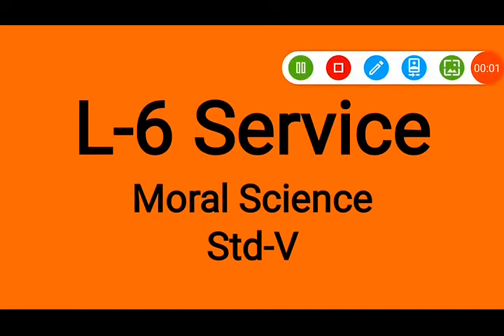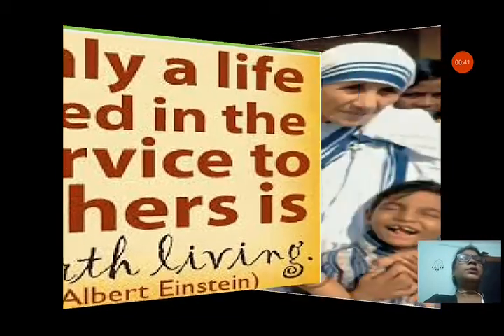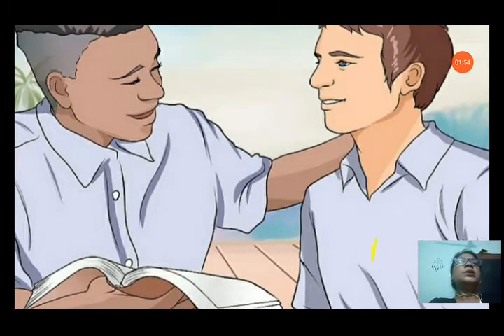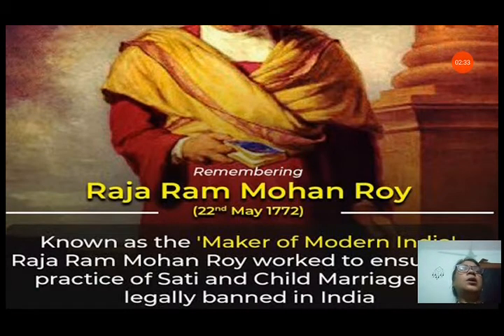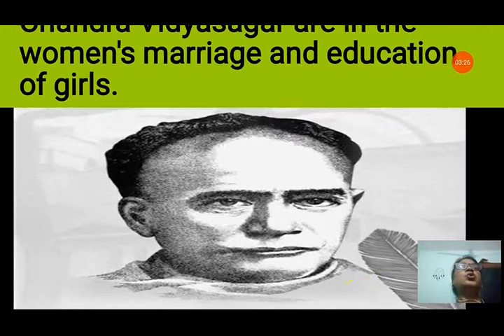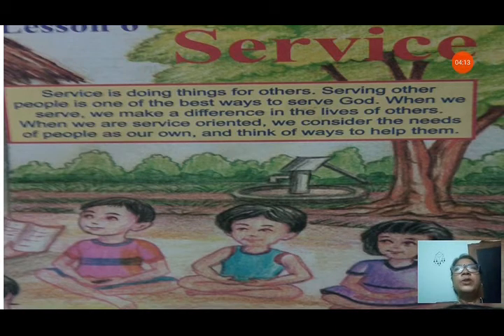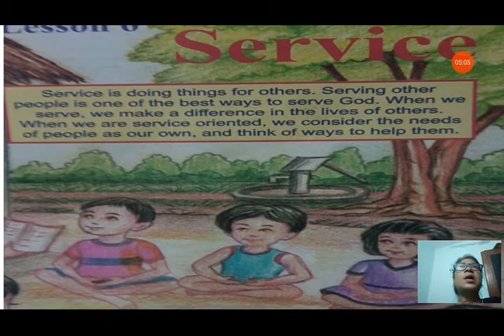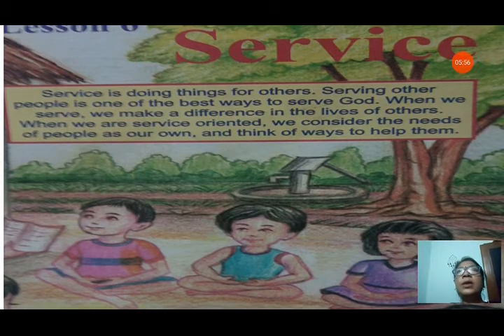L-6 Service Msc. Std-V Video Day-2